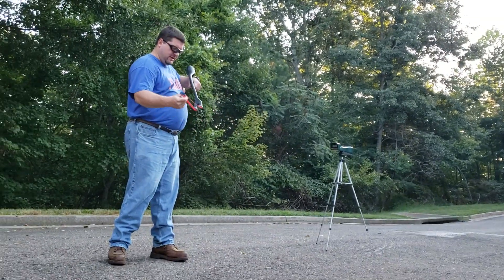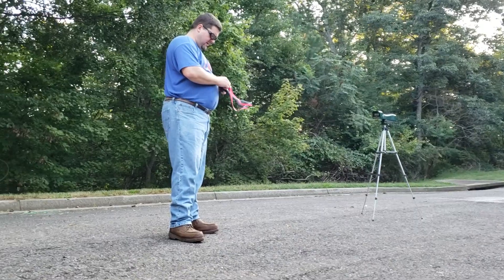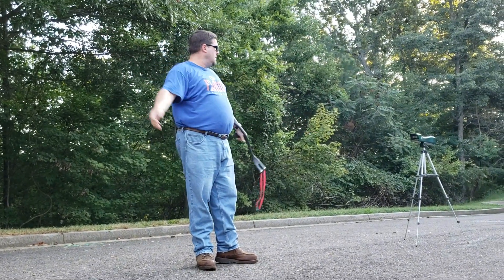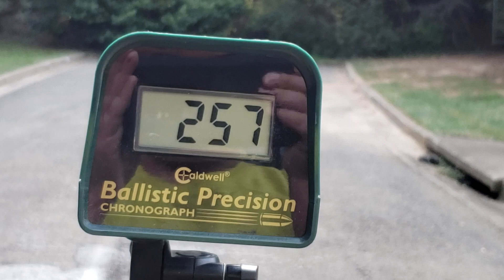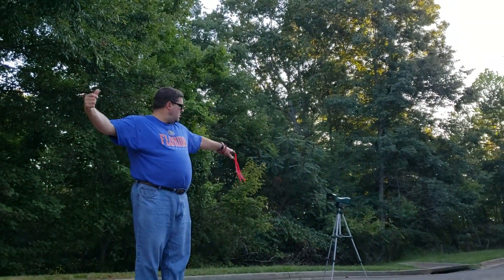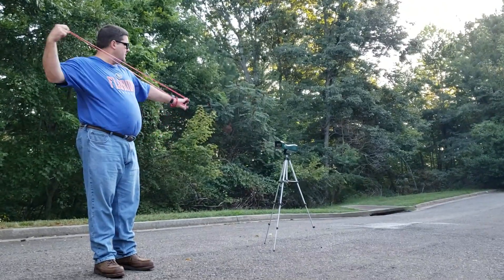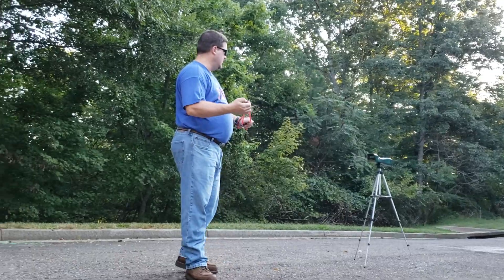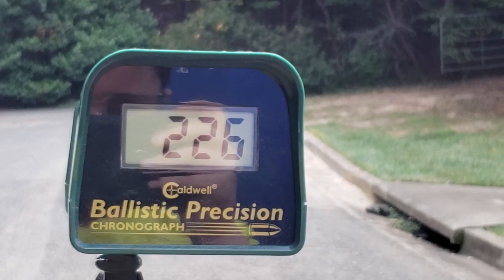Slingshot - Starship Chronograph Testing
All Red Precise @ 65 degrees Fahrenheit. Ammo is 12 mm steel.

Starship Round 1 @ 350% elongation
Starship Round 2 @ 400% elongation
Normal Slingshot Rounds @ 550% elongation

A lot to be learned in this video about performance given elongation and band temperature.